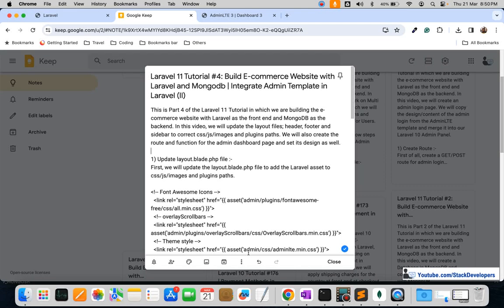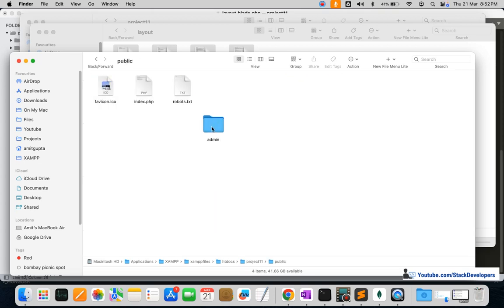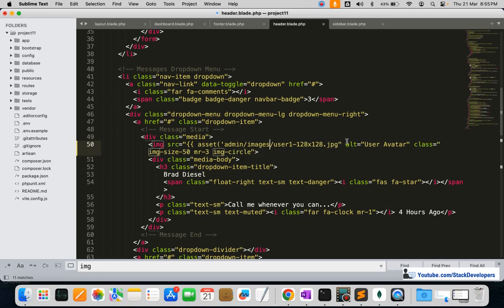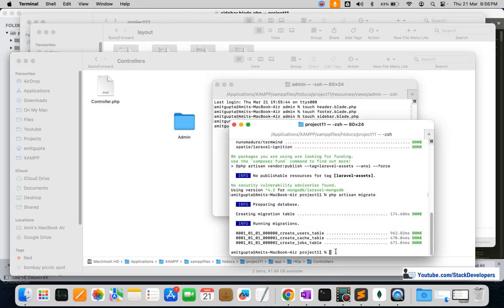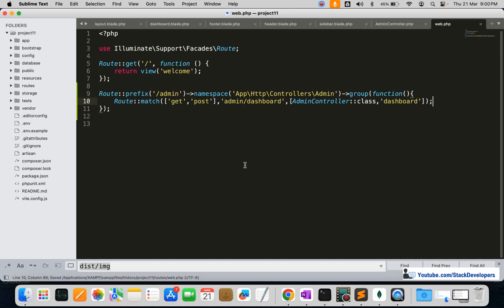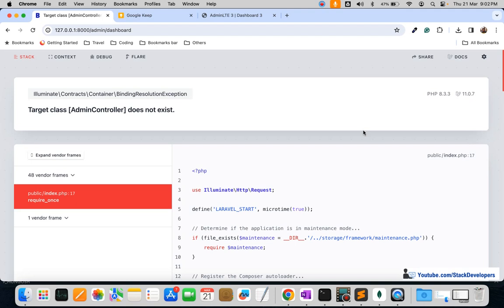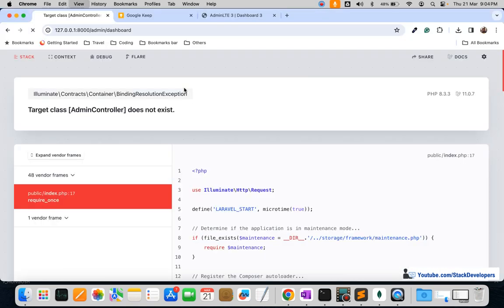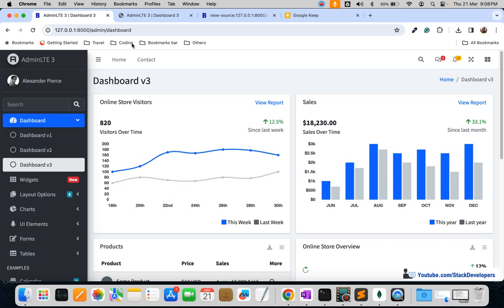Laravel 11 Tutorial #4 | E-commerce with Laravel MongoDB | Integrate Admin Template in Laravel (II)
This is Part 4 of the Laravel 11 Tutorial in which we are building the e-commerce website with Laravel as the front end and MongoDB as the backend. In this video, we will update the layout files; header, footer and sidebar to correct css/js/images and plugins paths. We will also create the route and function for the admin dashboard page and set its design as well.

1) Update layout.blade.php file :-
First, we will update the layout.blade.php file to add the Laravel asset to css/js/images and plugins paths.

2) Update header.blade.php file :-
Now we will update the header.blade.php file to add Laravel asset to images paths.

3) Update sidebar.blade.php file :-
Now we will update the sidebar.blade.php file to add Laravel asset to images paths.

4) Update dashboard.blade.php file :-
Now we will update the dashboard.blade.php file to add Laravel asset to images paths.

5) Create AdminController.php file:-
Now create the Admin folder under /app/Http/Controllers/ and then create the AdminController.php file under the Admin folder by running the below artisan command:-
php artisan make:controller Admin/AdminController

We will keep all Admin Controllers separate from Front Controllers which will help us to do clear coding.

6) Create Route:-
We will create a separate group in the web.php file for admin routes so that we can keep them separately with namespace Admin and prefix admin.

Make sure to include AdminController at the top of the web.php file:
use App\Http\Controllers\Admin\AdminController;

We have added a dashboard route without any authentication for now but in upcoming videos, we will add Guard Auth for admin routes.

7) Create function:-
We will create a dashboard function in AdminController and will return to the admin_dashboard.blade.php file.

In the next video, we will create an admin login page as well. After that we will start working on Multi Auth; Guard for admin and default auth for users.